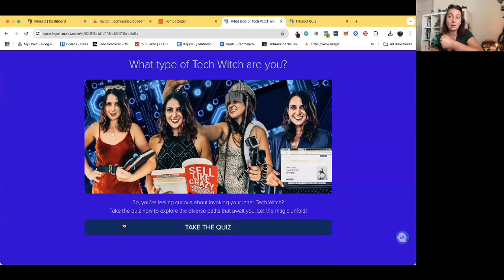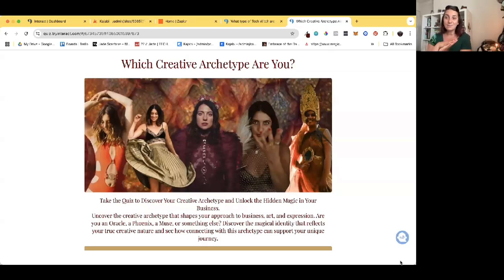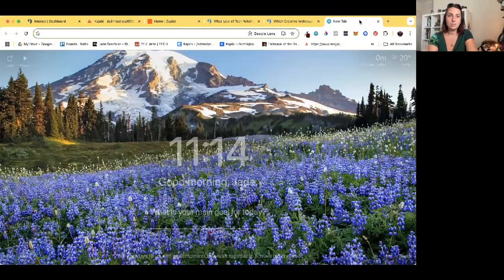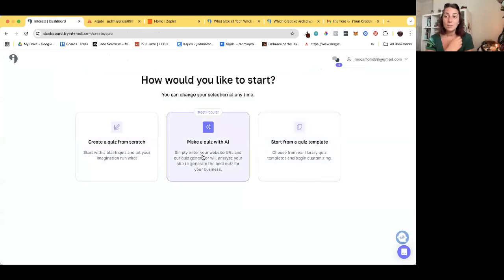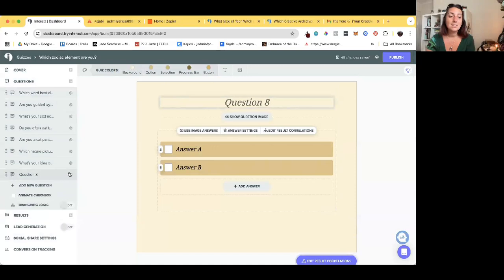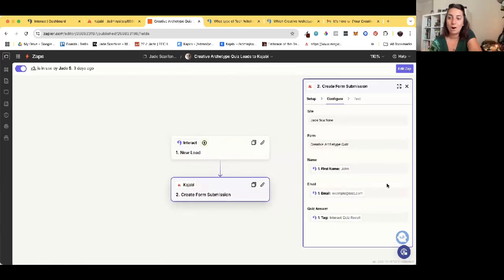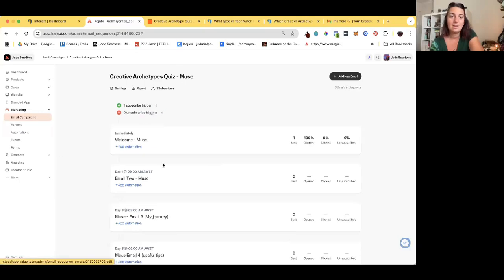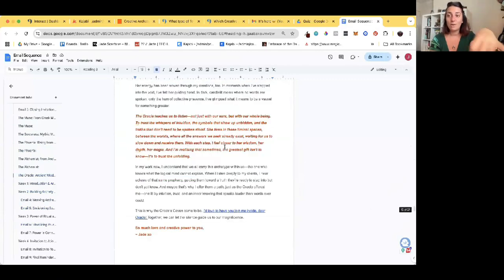How to Create a Fun and Engaging Quiz Using Interact Quizzes and Kajabi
In this video, I show you How to Create a Fun and Engaging Quiz Using Interact Quizzes and Kajabi

Quizzes are a great way to grow your email list by creating something that's lighthearted and fun but can nurture and provide lots of value to people as they start to familiarise themselves with being a part of your world.

I'll be sharing:
❤️‍🔥 Two examples of my own quizzes
❤️‍🔥 Step by Step process to creating a quiz in Interact (demonstrating how to build a quiz using the Interact platform, covering topics like choosing a template, customising the questions and results, and integrating the quiz with an email platform like Kajabi)
❤️‍🔥 The importance of email sequences and automation and how to create personalized follow up based on the quiz answers

Curious what your Creative Archetype is?

If you would like to create your own quiz, try Interact